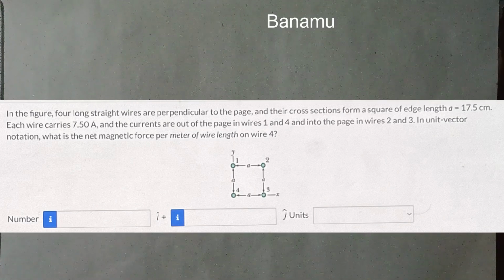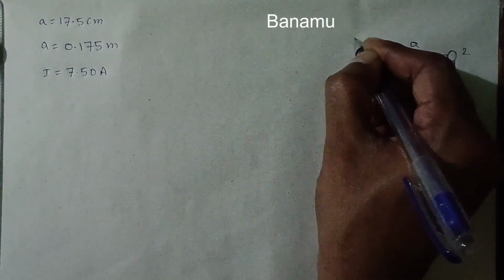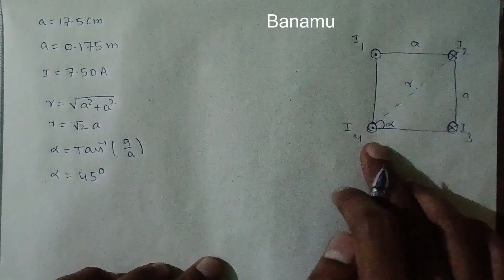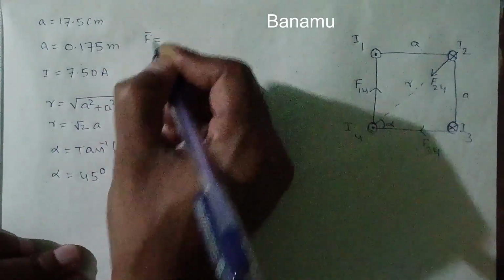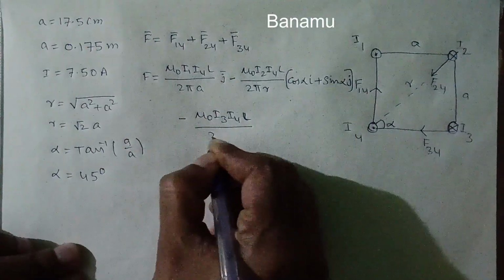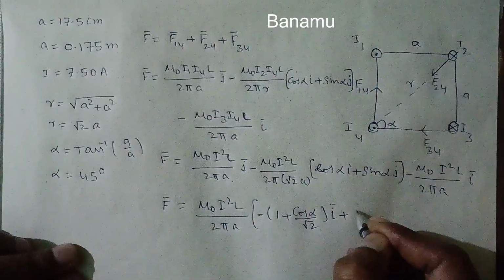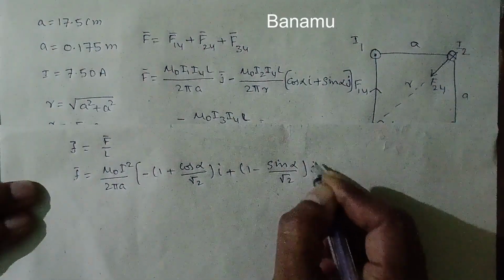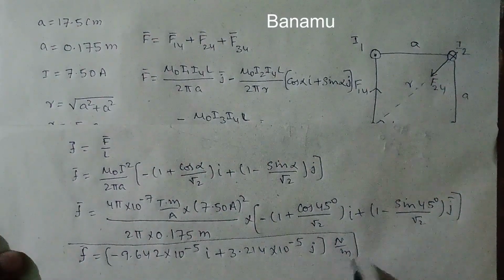In the figure, four long straight wires are perpendicular to the page, and their cross section from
In the figure, four long straight wires are perpendicular to the page, and their cross section from a square of  edge length a=17.5 cm. Each wire carries 7.50 A,  and the currents are out of the page in wires 1 and 4 and into the page in wires 2 and 3. In unit vector notation, what is the net magnetic fore per meter of length on wire 4.